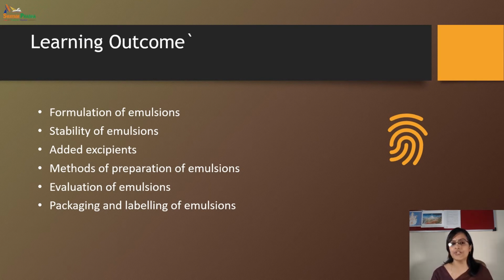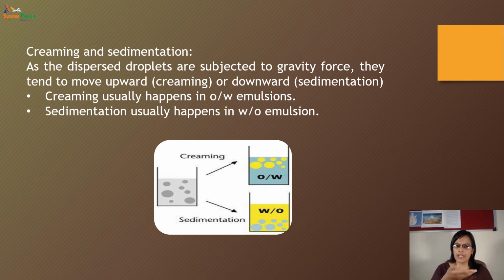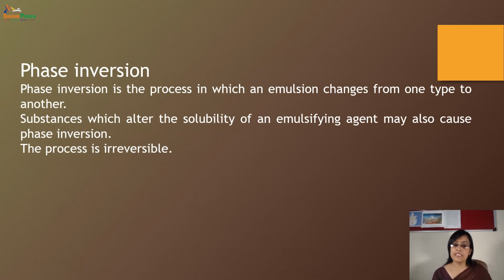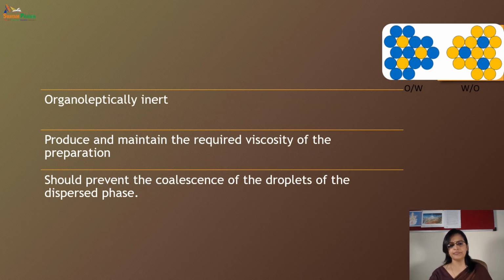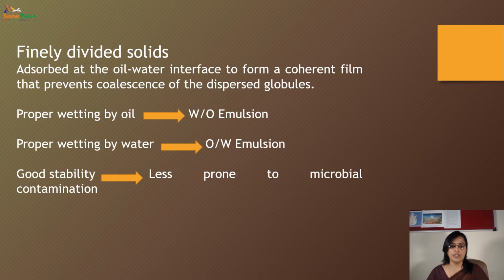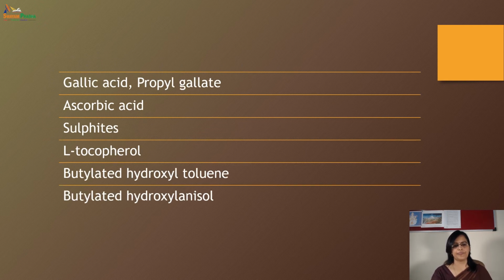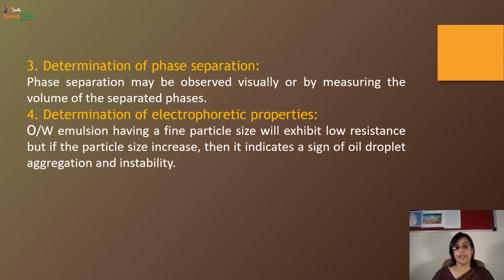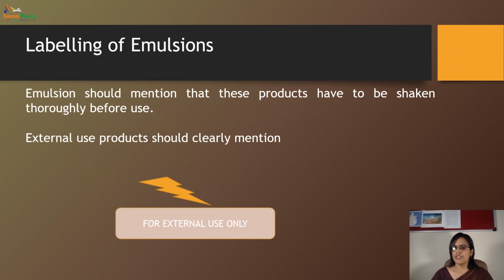Posology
Subject:Pharmacy
Course:Pharmaceutics I